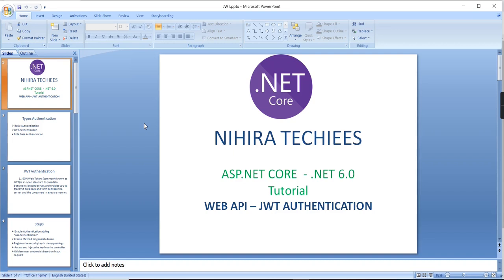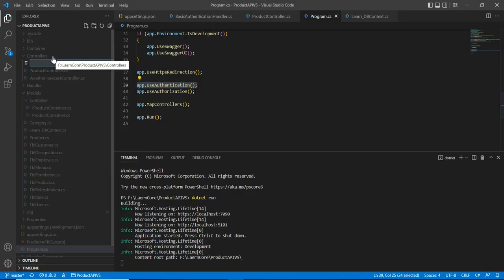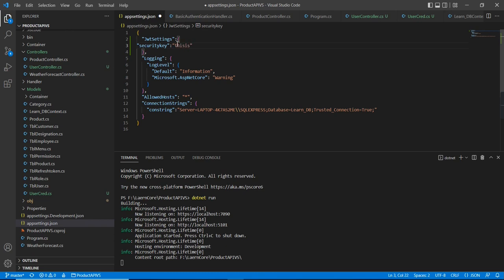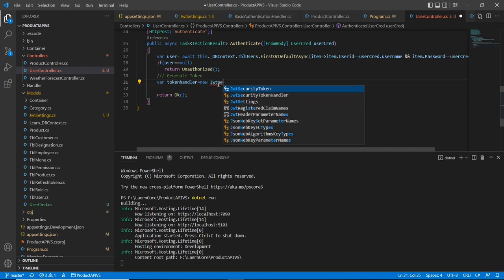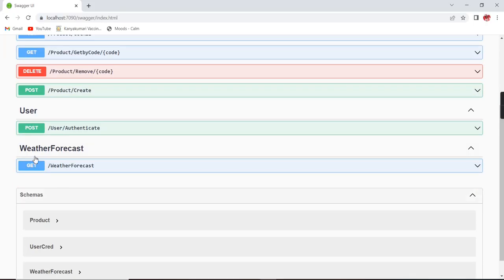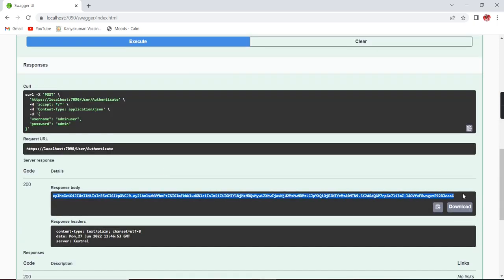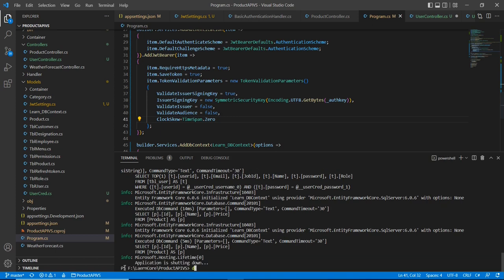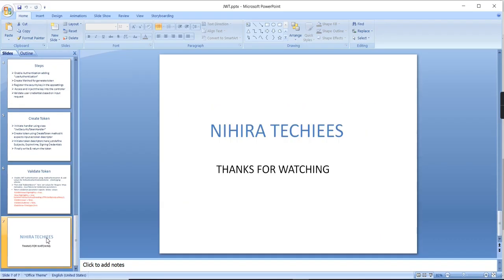JWT Authentication in DOT NET Core Web API using VS Code | .NET CORE 6.0 Tutorial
This video explains how to implement JWT Authentication in  DOT NET Core Web API using VS Code

Steps followed
1, Enable Authentication adding “useAuthentication”
2, Create Method for generate token
3, Register the security key in the appsettings
4, Access and inject the key into the controller
5, Validate user credentials based on input request

Create Token
1, Initiate handler using class “JwtSecurityTokenHandler”
2, Create token using CreateToken method it expects input as token descriptor
3, Initiate token descriptors here just define Subjects, Expire time, Signing Credentials
 4, Finally write & return the token

Validate Token
1, Enable JWT Authentication using AddAuthentication & add values for DefaultAuthenticationScheme ,Challenging scheme
2, Then Add “AddJwtBearer” here set values for Require https metadata , SaveTokens & Validations parameters
3, Token validation parameter expects below values

Link for Web API using VS Code

Link for Base 64 Encode